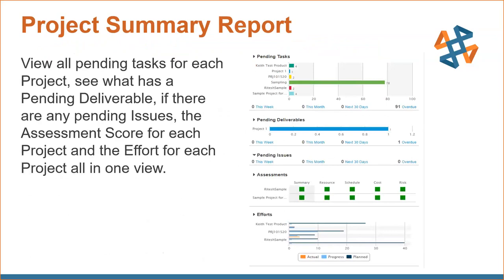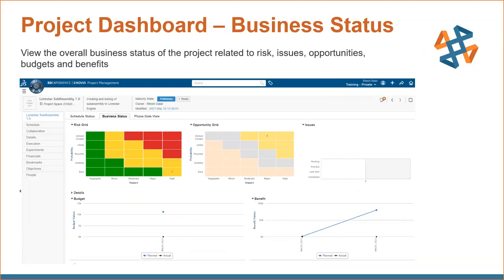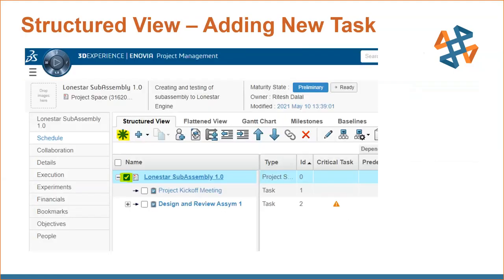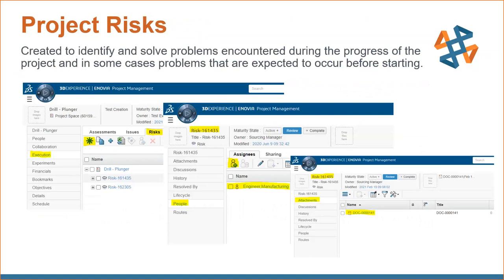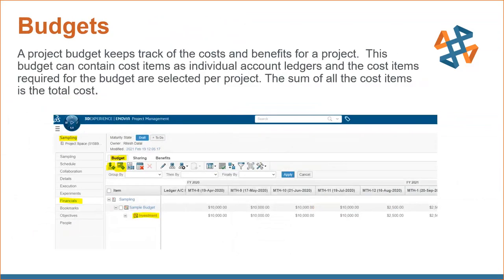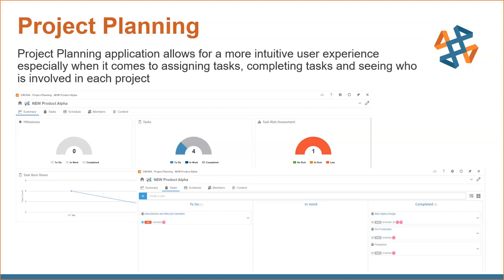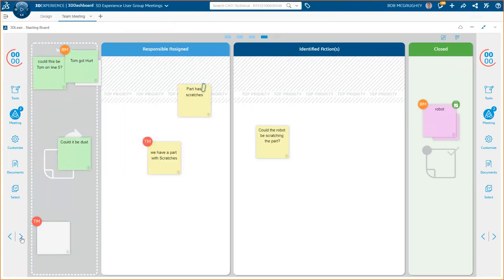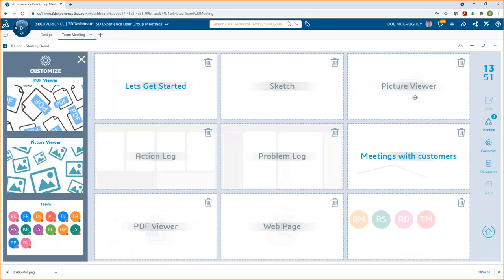CATI 3DEXPERIENCE User Group: September 2021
00:00 CATI 3DEXPERIENCE User Group: September 2021
04:20 Project Manager on the 3DEXPERIENCE Platform
30:27 Keep Your Team On-Task with 3DLean

Whether you are a current user of the 3DEXPERIENCE Platform or are just looking to learn more, CATI’s 3DEXPERIENCE User Group is the perfect way to get up to speed on all things 3DEXPERIENCE and 3DEXPERIENCE SOLIDWORKS.  This month:

PROJECT MANAGER ON THE 3DEXPERIENCE PLATFORM
See how the Project Manager role lets you plan and execute big plays in your project development cycle on the 3DEXPERIENCE Platform.

KEEP YOUR TEAM ON-TASK WITH 3D LEAN
3D Lean Team Player keeps your team in the know with current projects, KPIs, issues, and safety. Created to help implement Lean principles in your organization, 3D Team Player allows you to quickly plan and execute daily work instructions and share updates.